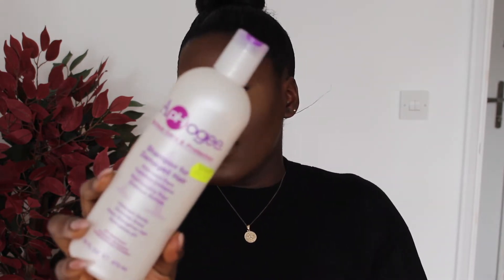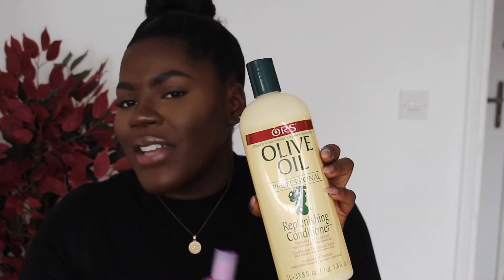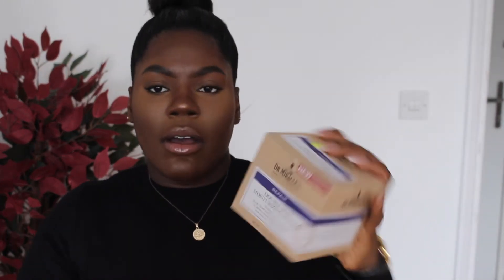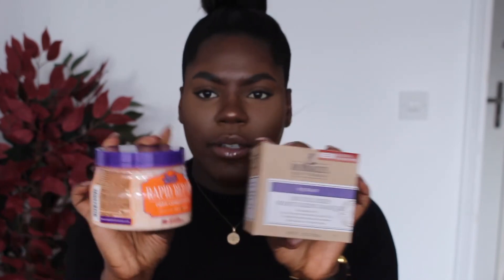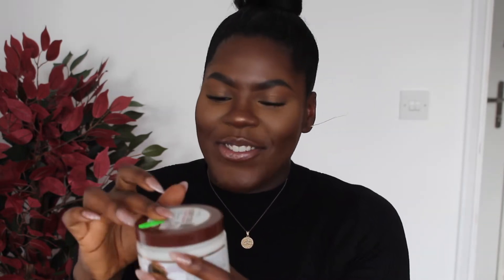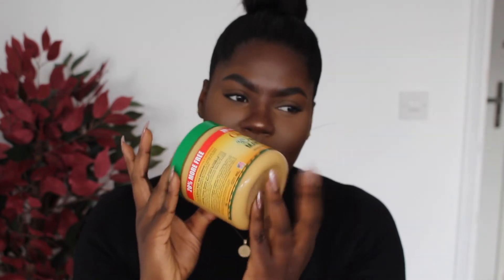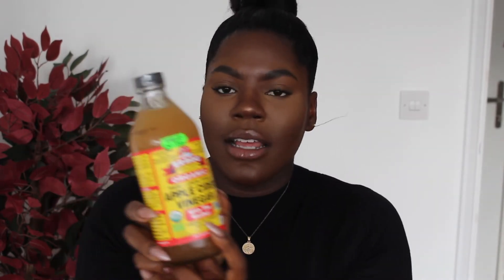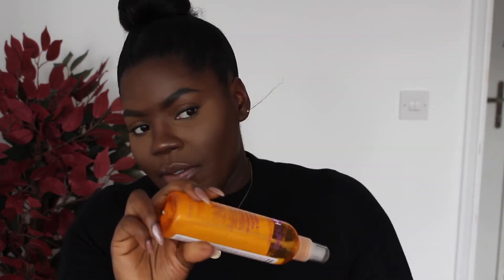✨ RELAXED HAIRCARE PRODUCTS ✨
✨ OPEN ME ✨

HELL😊 ! Here are some current haircare products that Ive purchased to help me along my Relaxed hair journey. My focus is on the health of my hair, I feel that length retention will follow.

Natural Hair Type
4b/4c
Hair Porosity
Medium

FOLLOW ME  ▹

PRODUCTS/ITEMS MENTIONED ▹

MUSIC USED  ▹